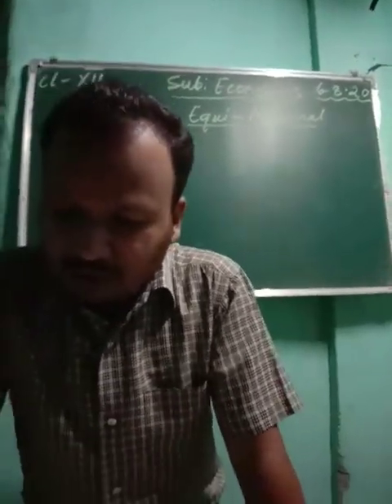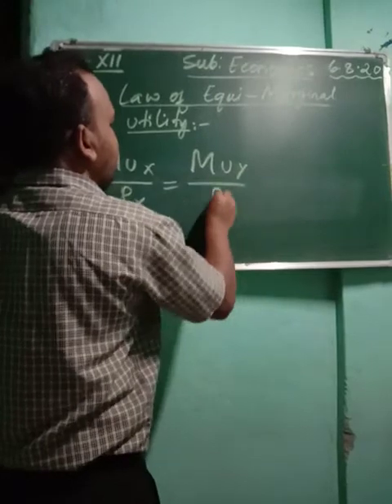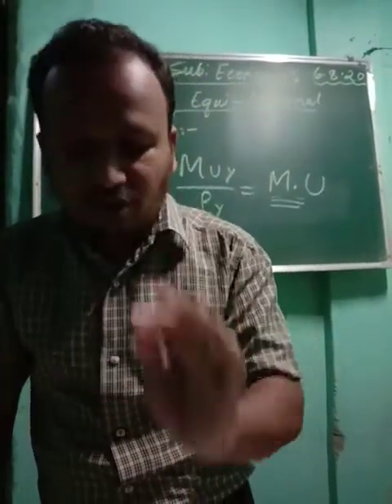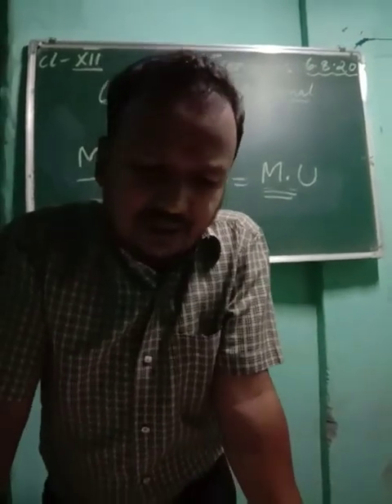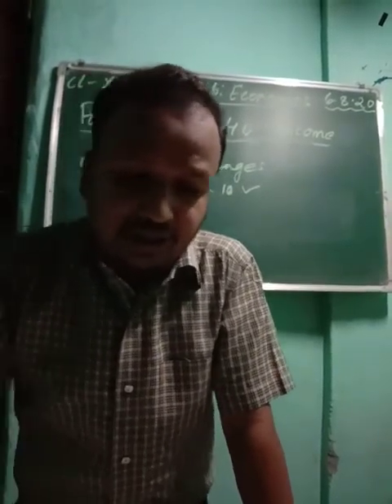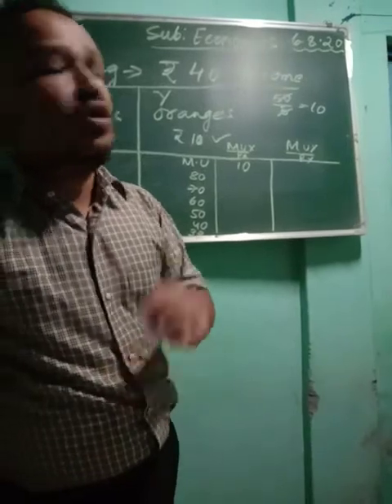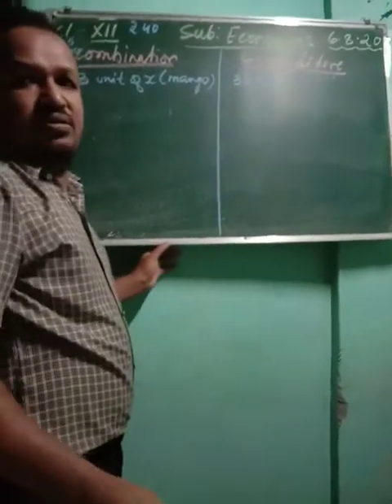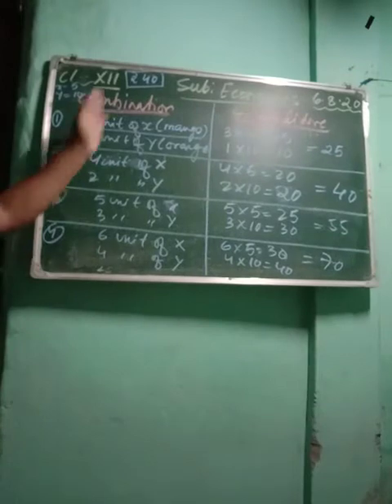Class Xll, subject -economics, chapter -4-law of equi-marginal utility